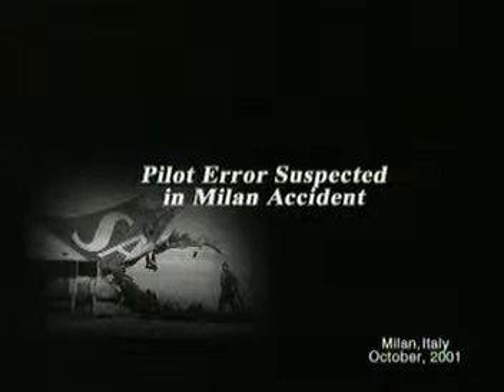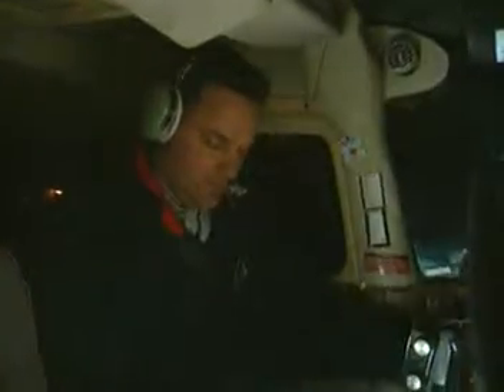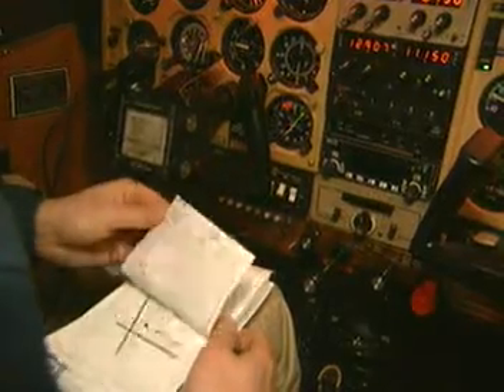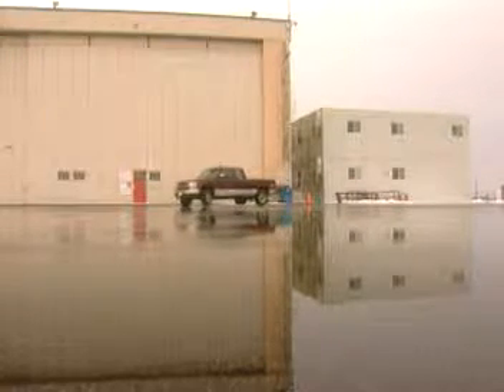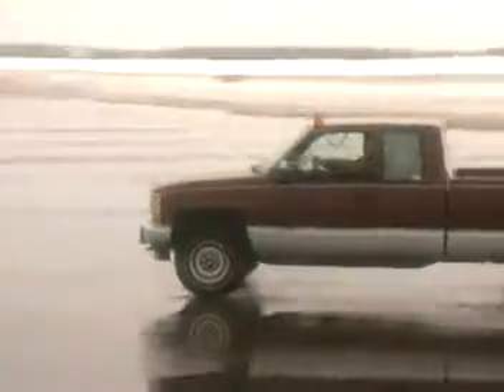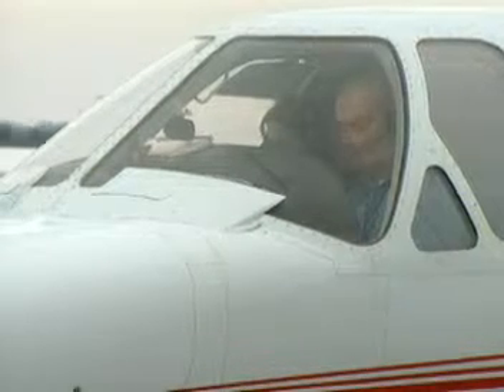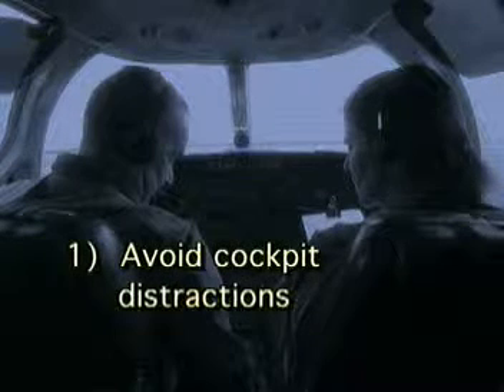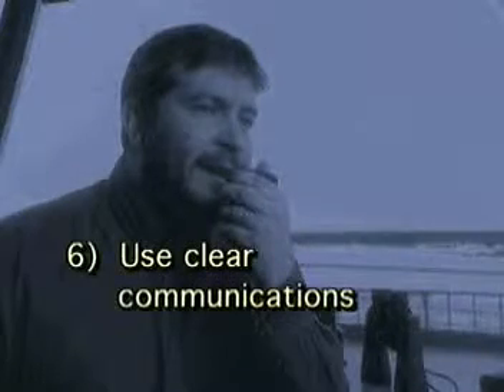Runway Incursion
Description